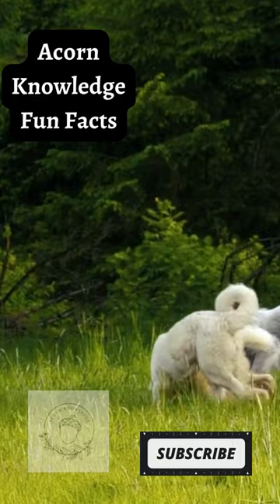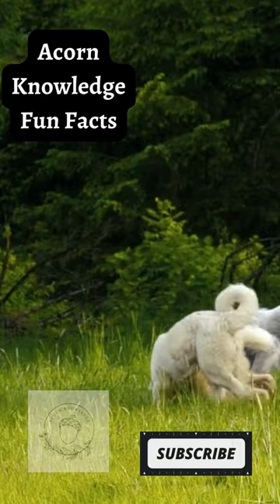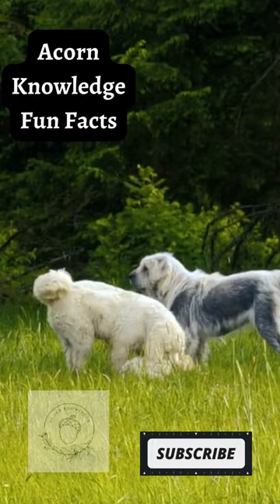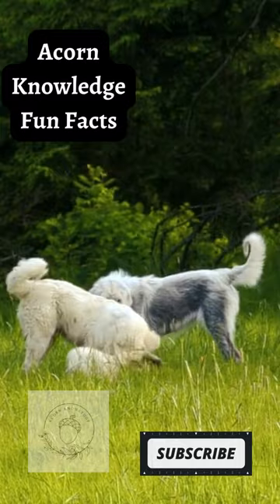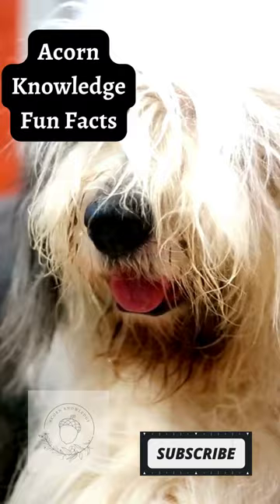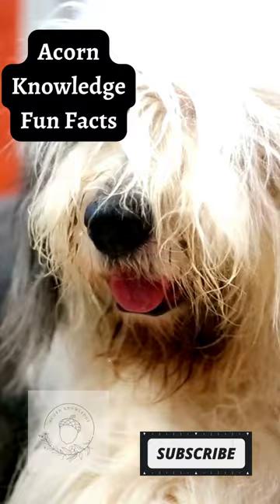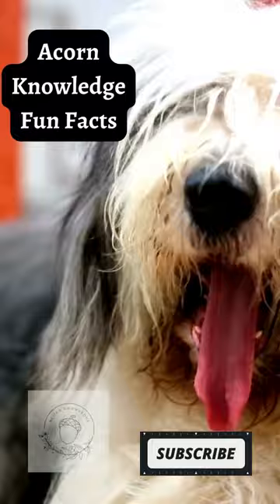Acorn Knowledge Fun Facts Old English Sheepdog